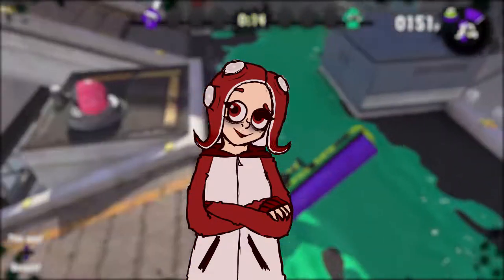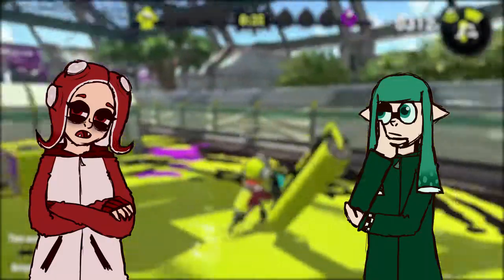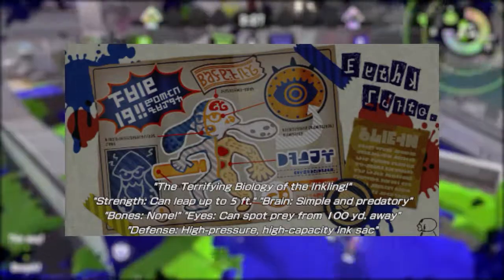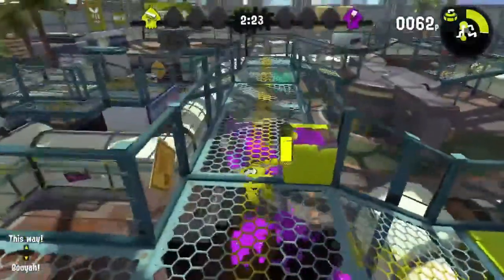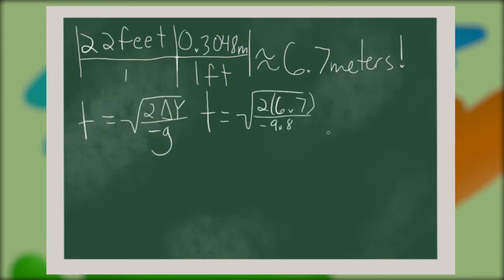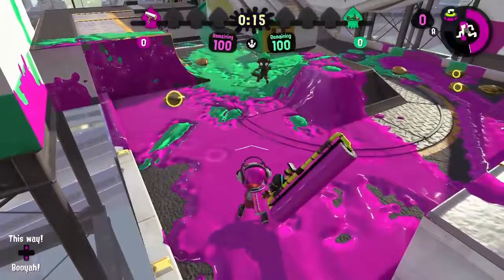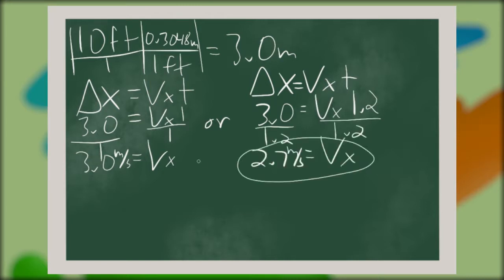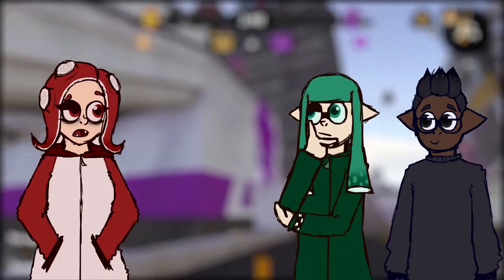Splatoon 2 Freefall Physics Project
So I decided to go all out for a silly physics project but I think it was worth it in the end. There is a mistake in the video and it bothers me but tbh I'm more relieved that it is all over.